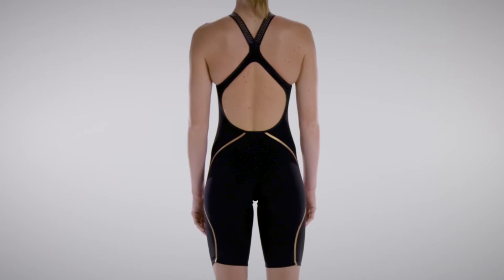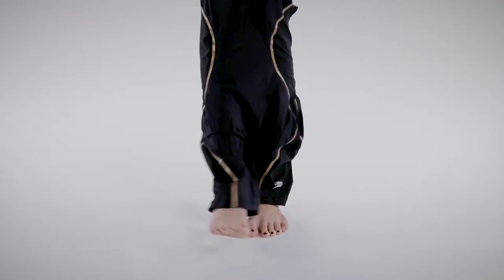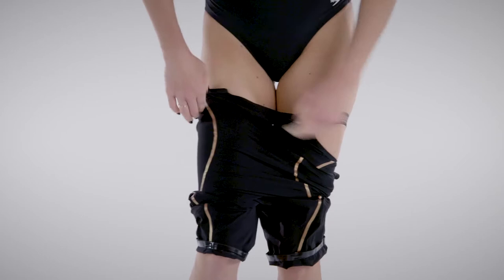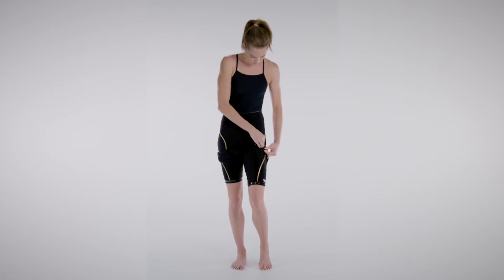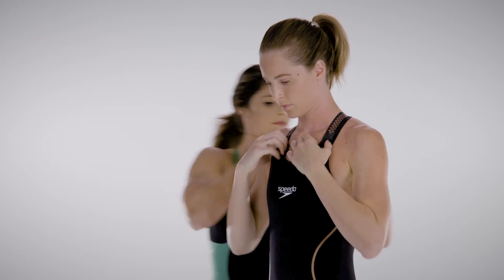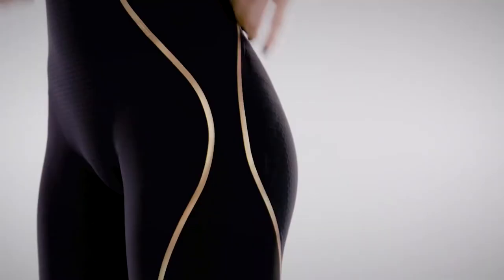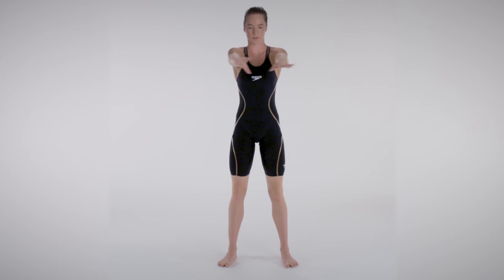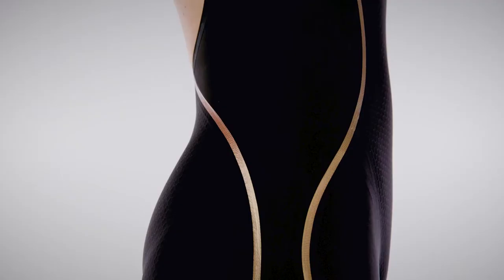Speedo LZR Pure Fastskin. How to put on.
This video provides tips on how best to put on a Fastskin suit.